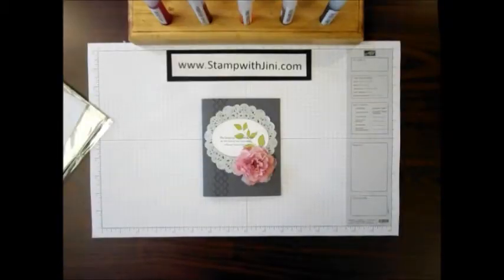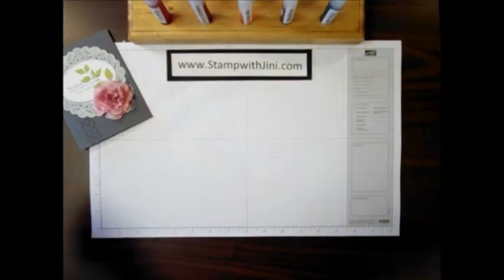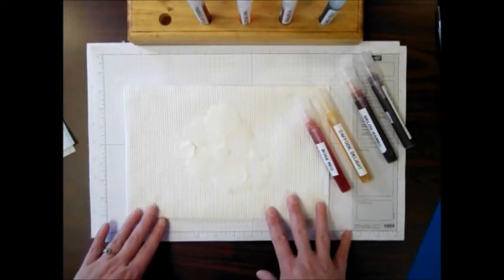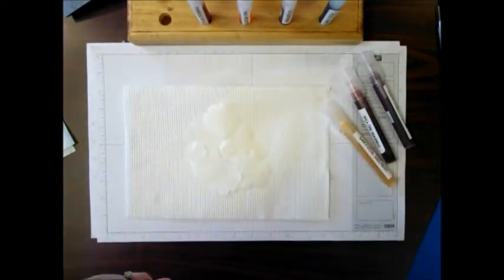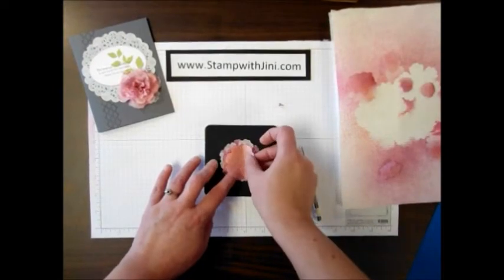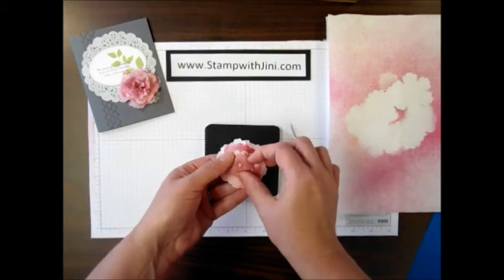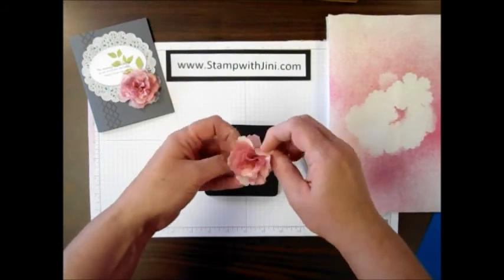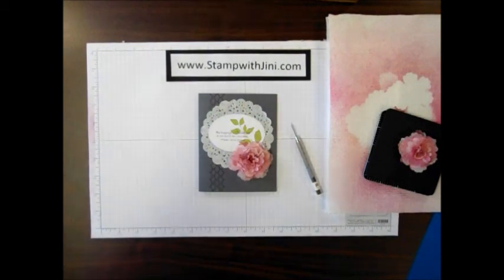Stamp with Jini STAMPIN' SPRITZER FILTER FLOWERS by Jini Merck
Do you love flowers? Why not learn how to make these fun colorful flowers using Stampin' Spritzers and our NEW Creped Filter Paper from the Spring Catalog? They're so quick and easy to make you're going to love them!

Supplies:
Language of Friendship Stamp Set (item 122750/122752)
Summer Silhouettes Stamp Set (item 126445/126447)
Basic Gray Classic Ink (item 126981)
Old Olive Classic Ink (item 126953)
Stampin' Spritzer (item 126185)
Rose Red Reinker (item 102109)
Daffodil Delight Reinker (item 119672)
Melon Mambo Reinker (item 115662)
Rich Razzleberry Reinker (item 115664)
Paper Piercing Tool (item 126189)
Paper Pierce Mat (item 126199)
Blossom Punch (item 125603)
1 ¾" Scallop Circle Punch (item 119854)
7/8" Scallop Circle Punch (item129404)
Floral Frames Framelits (item 127012)
Ovals Collection Framelits (item 129381)

Stop by my blog for measurements and a PDF tutorial to make this Floral Friendship Card - Stampin' Spritzer Filter Flowers Tutorial